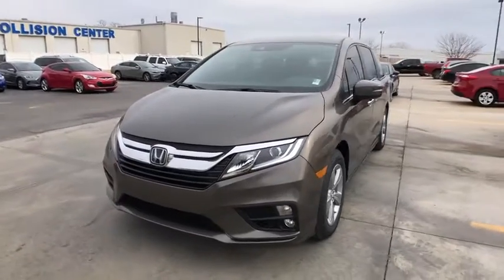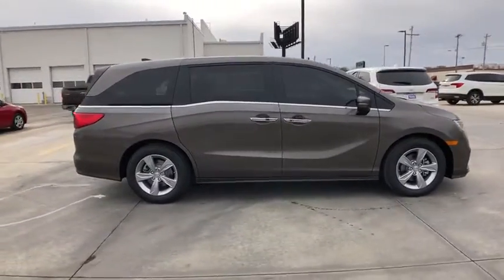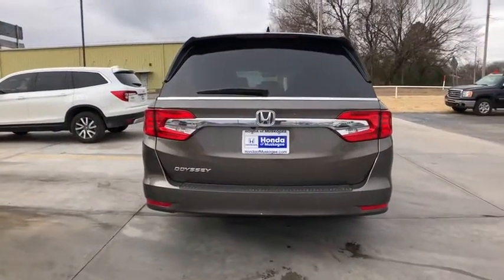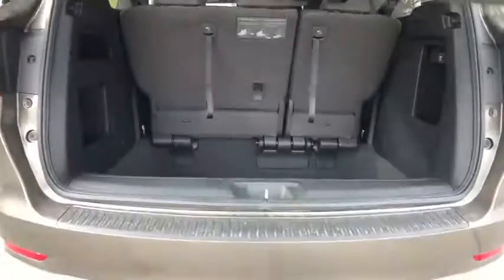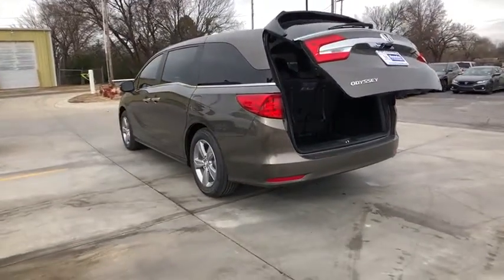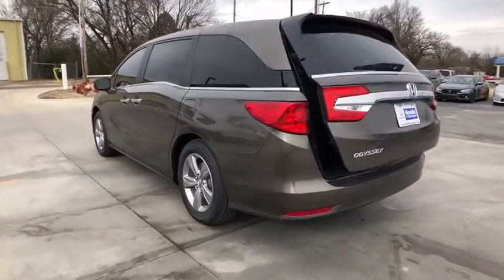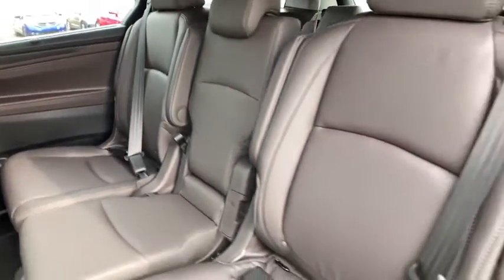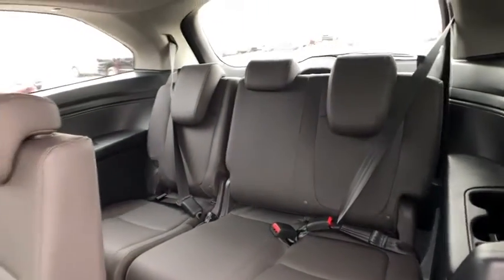2020 Honda Odyssey Muskogee, Pryor, Broken Arrow, Tulsa, Fort Gibson, OK H1580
Pacific Pewter Metallic New 2020 Honda Odyssey available in Muskogee, Oklahoma at Honda of Muskogee. Servicing the Pryor, Broken Arrow, Tulsa, Fort Gibson, OK.
2020 Honda Odyssey EX-L w/Navi/RES - Stock#: H1580 - VIN#: 5FNRL6H77LB024644

240 W. Shawnee St

2020 Honda Odyssey EX-L FWD 10-Speed Automatic 3.5L V6 SOHC i-VTEC 24V Pewter 19/28 City/Highway MPG